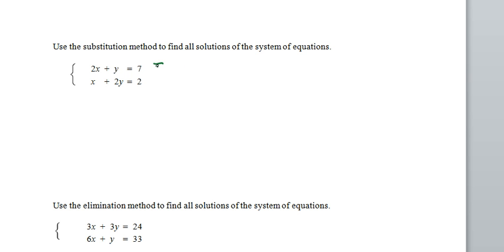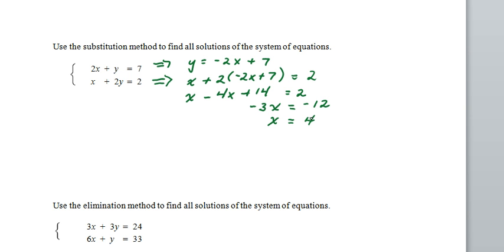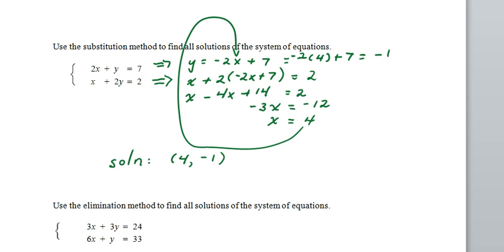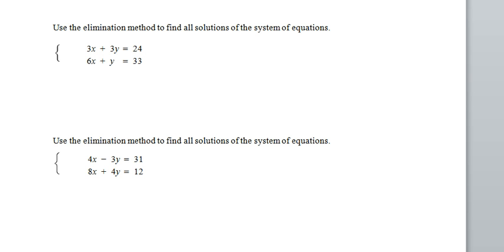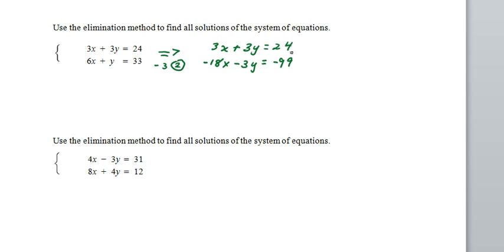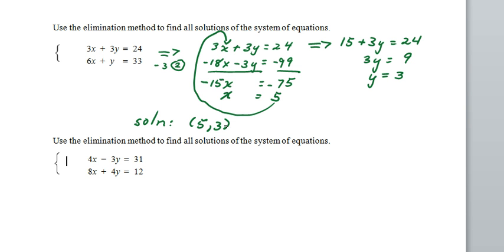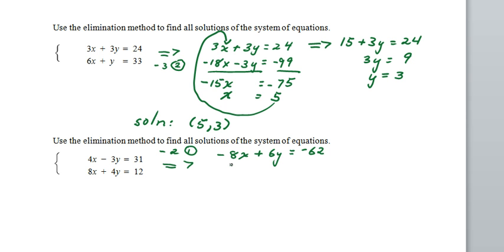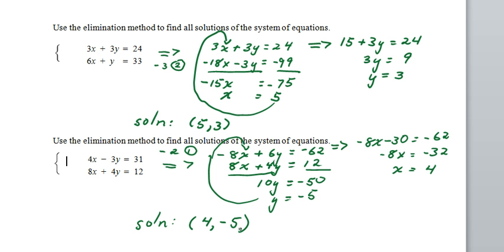Introduction to the Substitution and Elimination Methods